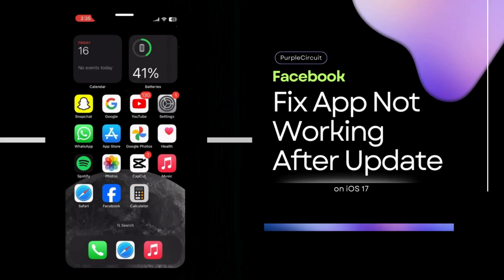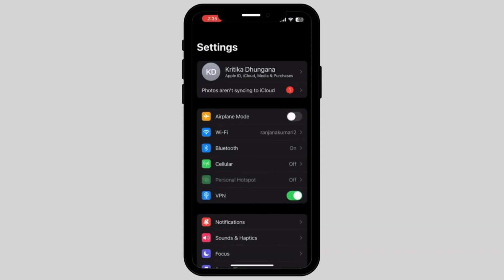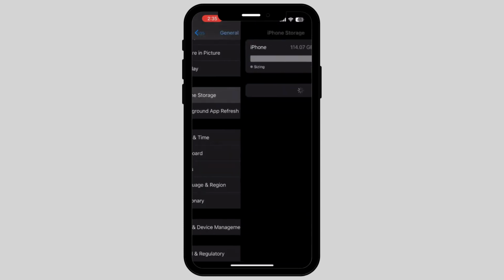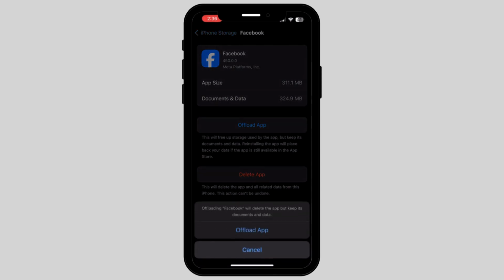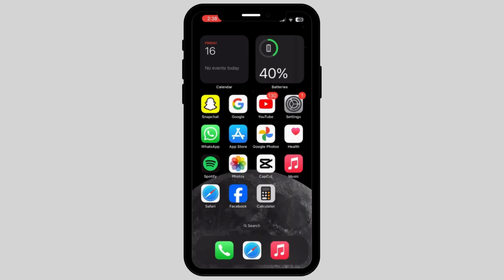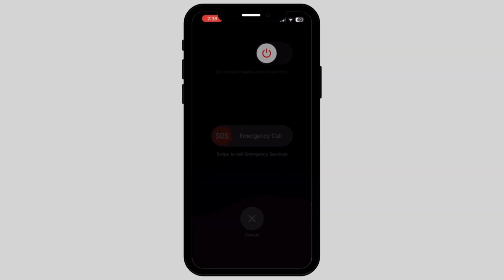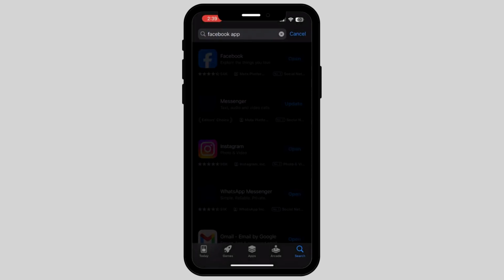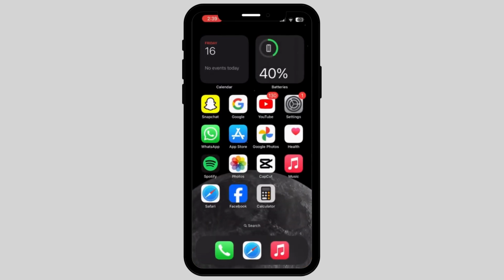How To Fix Facebook App Not Working on iPhone After iOS Update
"Struggling with the Facebook app not working on your iPhone after the latest iOS update? You're not alone! This comprehensive tutorial is here to help you troubleshoot and fix the issue in no time. Whether it's crashing, not loading, or any other glitch, we've got the solutions you need.

In this detailed guide, we'll cover:

- Common issues with the Facebook app on iPhones post-iOS update.
- Step-by-step instructions to diagnose and fix these problems.
- Tips for preventing future issues with Facebook on your iOS device.
- Insights into why these issues occur after an iOS update.

Don't let app glitches disrupt your social media experience.

If you've been asking yourself, 'Why is my Facebook app not working on my iPhone after the iOS update?' - this video is your ultimate guide.